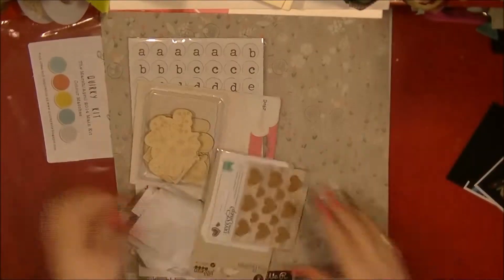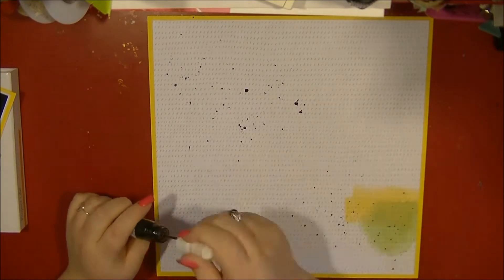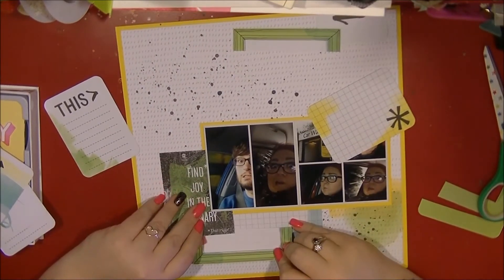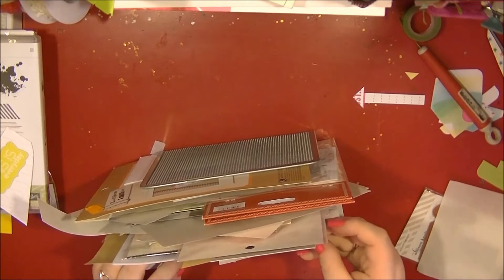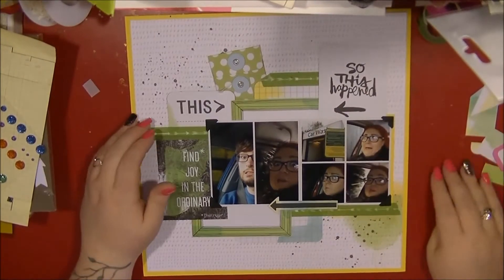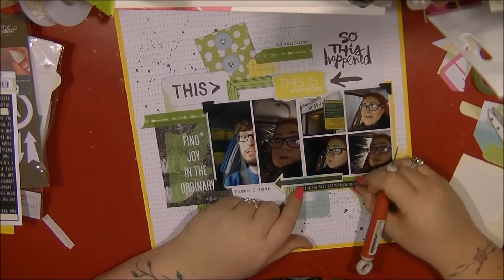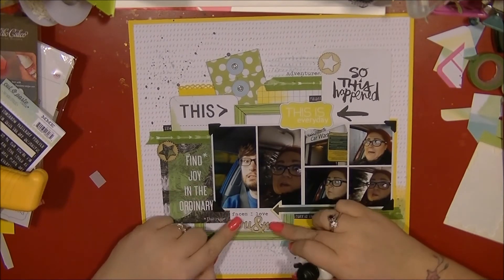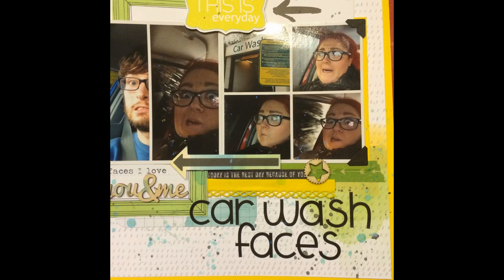Scrapbooking Process Video 68 Car Wash Faces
Hey guy back with a video sharing another LO made using my PL stash.